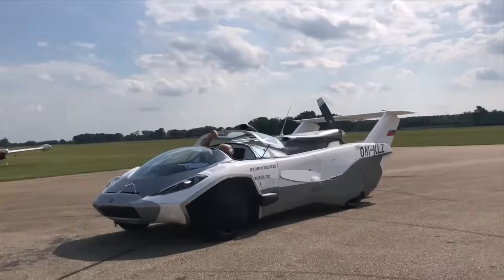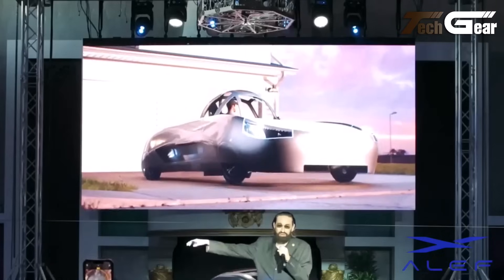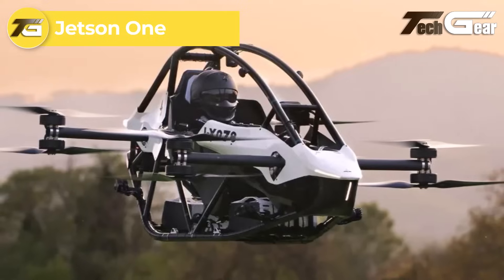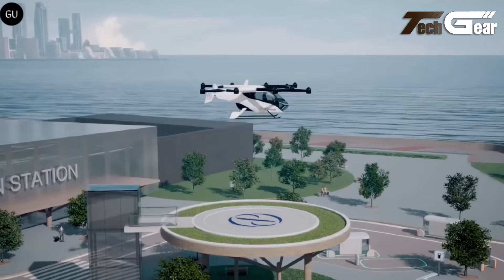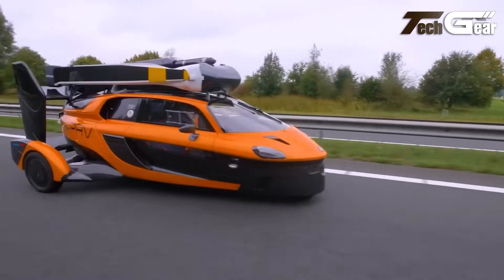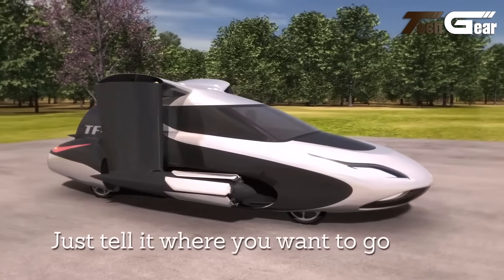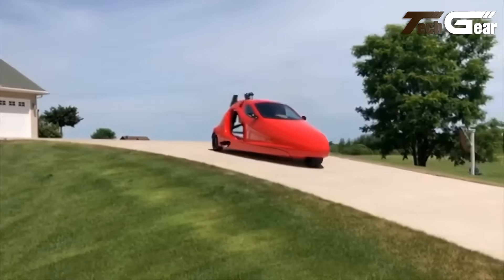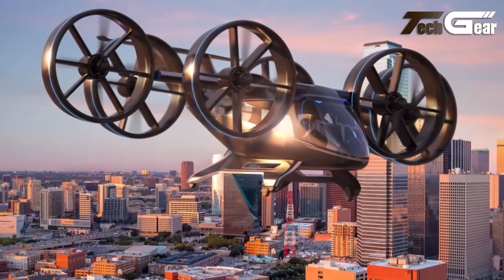15 AMAZING FLYING CARS YOU MUST SEE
15 AMAZING FLYING CARS YOU MUST SEE

Welcome to the future of travel! In this video, we explore 15 of the most innovative and mind-blowing flying cars that are set to revolutionize how we get around. From electric vertical take-off and landing (eVTOL) aircraft to futuristic hybrid vehicles, these designs are pushing the boundaries of urban mobility and aerospace technology.

Whether it’s autonomous flight, hybrid-electric engines, or sleek futuristic designs, these flying cars offer a glimpse into the world of tomorrow. Get ready to be amazed by concepts, prototypes, and real-world designs that could change the way we move forever.

In this video, you'll discover:

The top 15 flying cars you need to know about
Groundbreaking designs from leading companies in the aviation and automotive industries
How these vehicles promise to reshape air mobility and urban travel
Stunning visuals of flying cars in action, from takeoff to flight
Flying Cars Featured:

00:00 - Introduction

00:52 - 1. XPeng Aero HT Flying Car

01:44 - 2. Alef Model A

02:46 - 3. CycloTech CruiseUp

03:46 - 4. Airspeeder Crewed MK4

04:49 - 5. Jetson One

05:47 - 6. Bellwether Volar

06:46 - 7. SkyDrive SD-05

07:33 - 8. Aska A5

08:45 - 9. PAL-V Liberty

10:11 - 10. Klein Vision AirCar

11:11 - 11. Terrafugia TF-X

12:09 - 12. AeroMobil 4.0

13:18 - 13. Samson Switchblade

14:40 - 14. XPeng X2

15:56 - 15. Bell Nexus 4EX